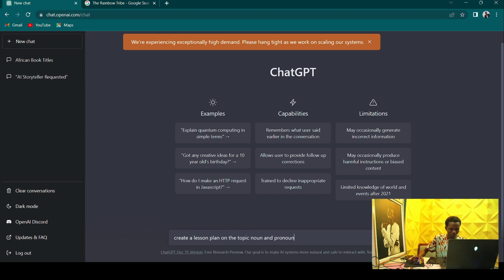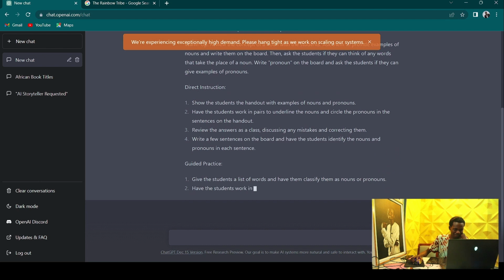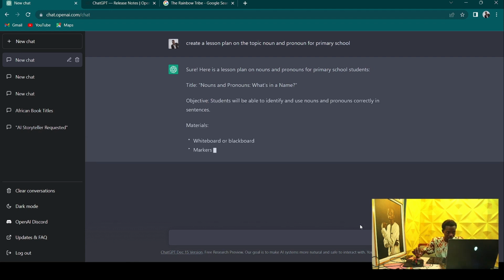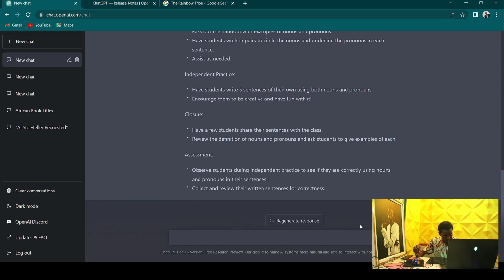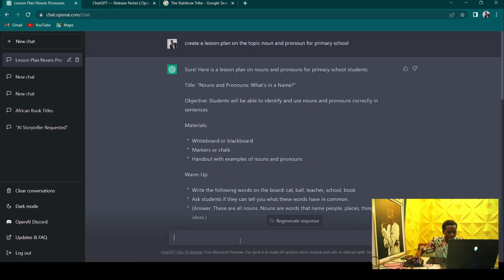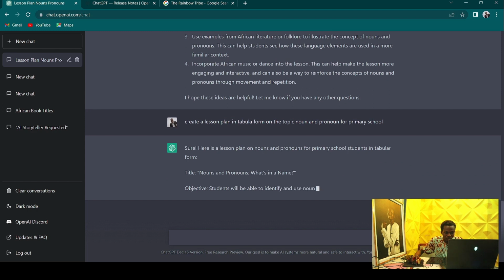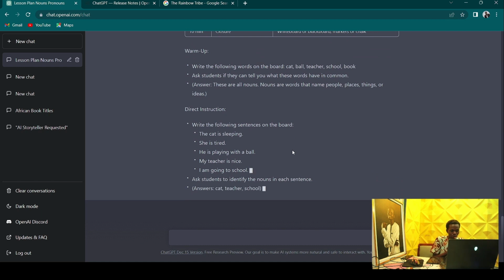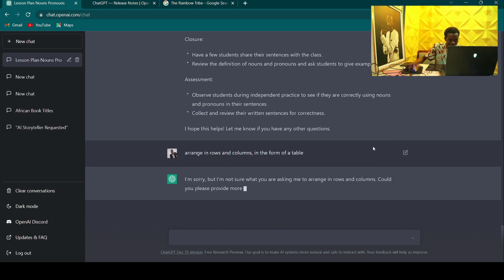HOW TO CREATE LESSON PLAN USING CHATGPT